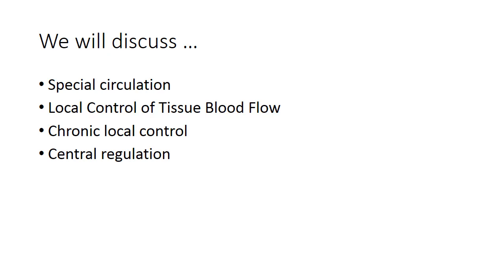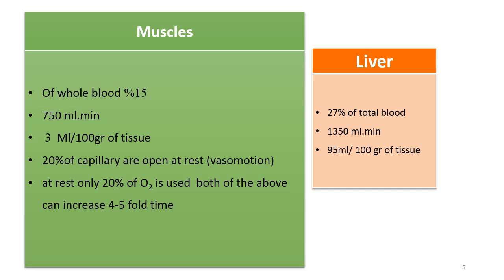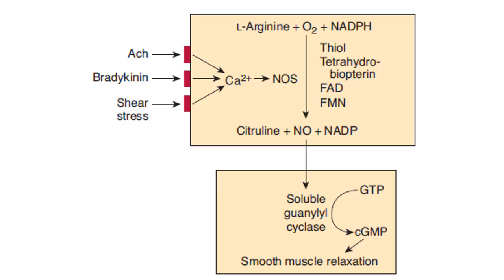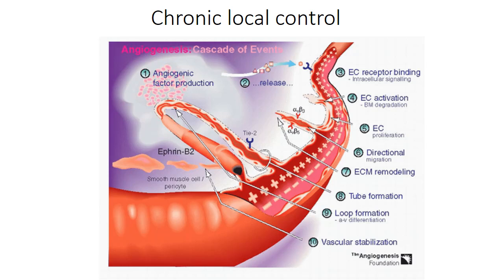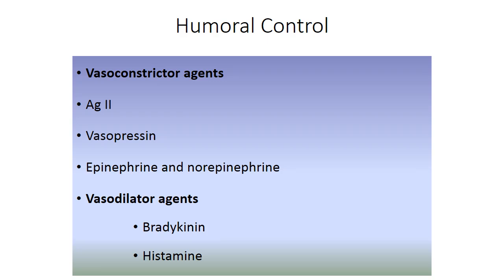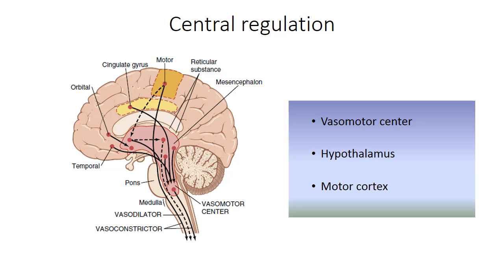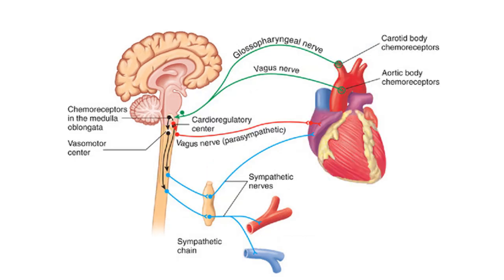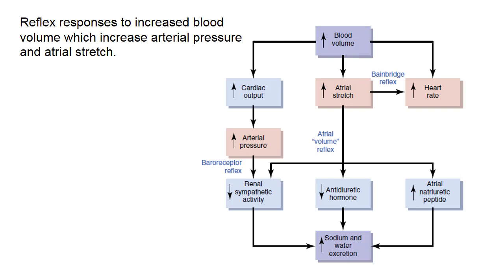١٦ أيار، ٢٠٢٥